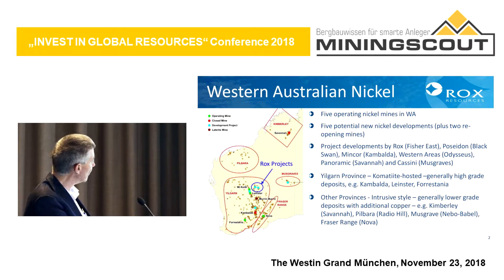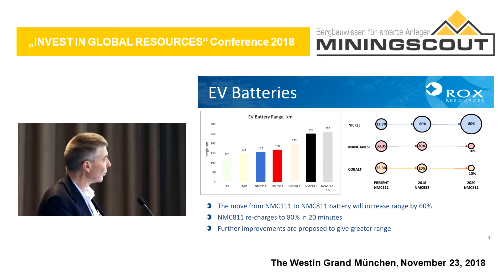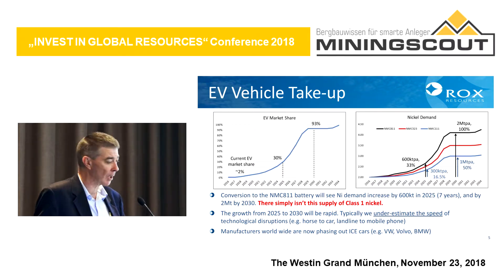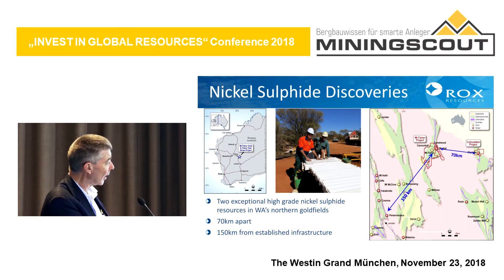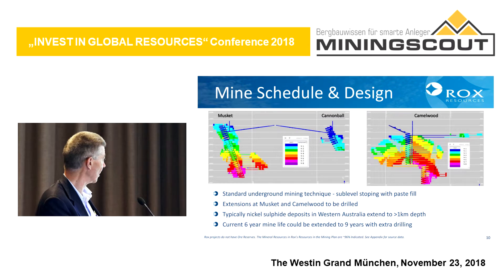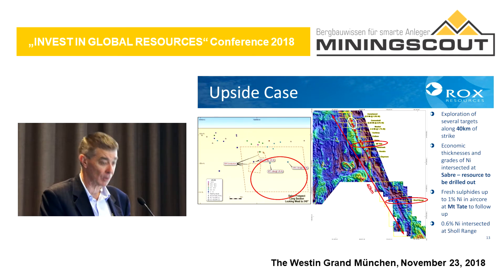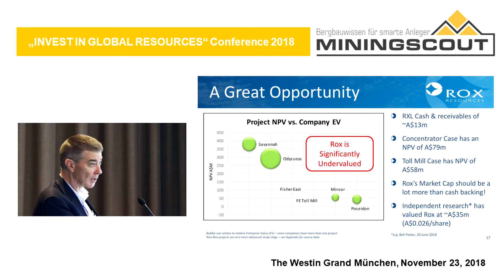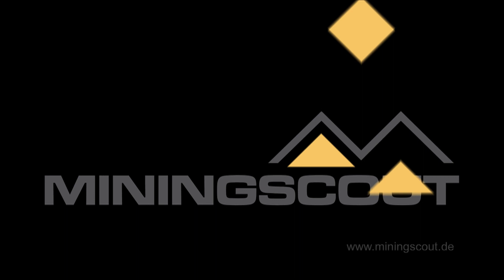Miningscout German Resources Investment Days 2018 - Presentation Rox Resources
On November 22nd and 23rd, 2018, Rox Resources` MD Ian Mulholland presented highlights and outlook of Rox Resources` equity story to the investor audiences of Miningscout's 3rd German Resource Investment Days in Frankfurt and Munich.